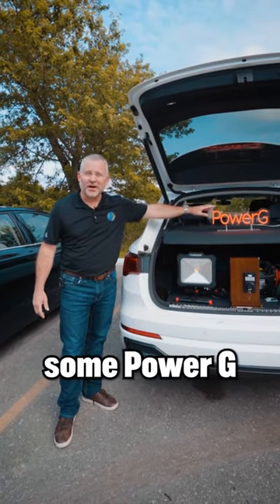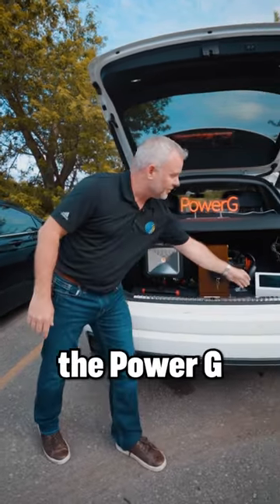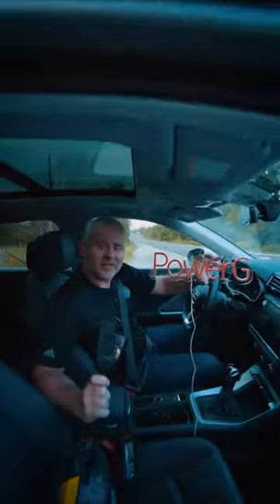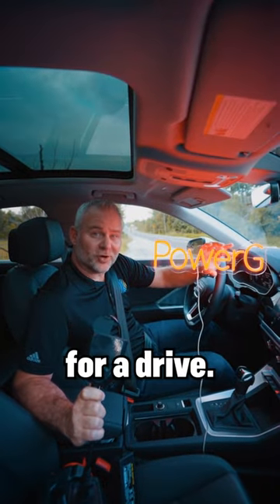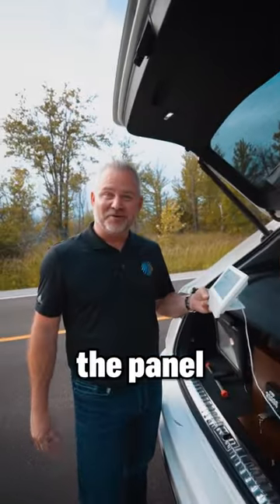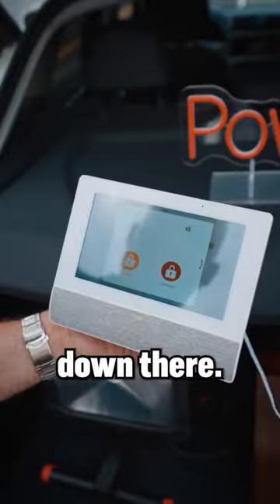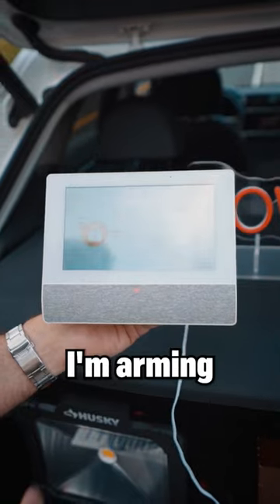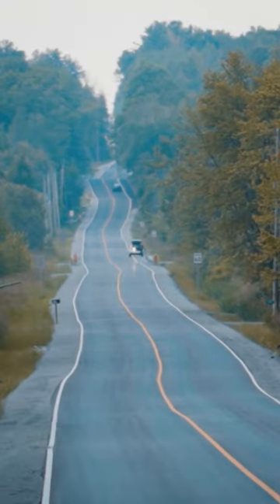IQ Remote PG arms IQ Panel 4 that is 1.1km away?!